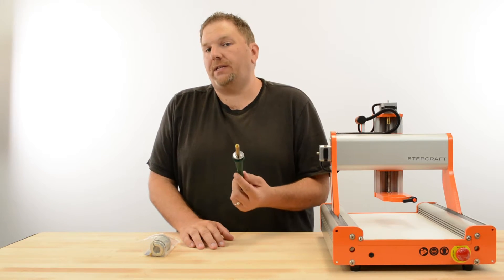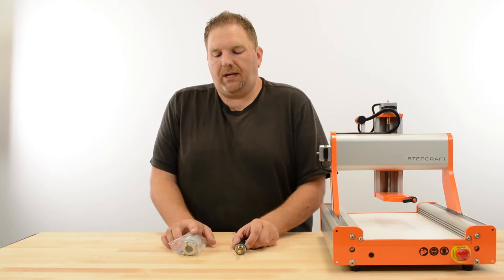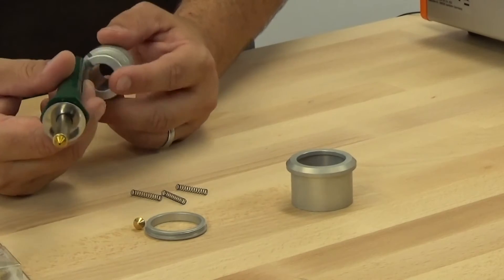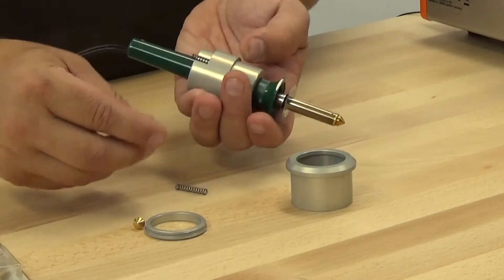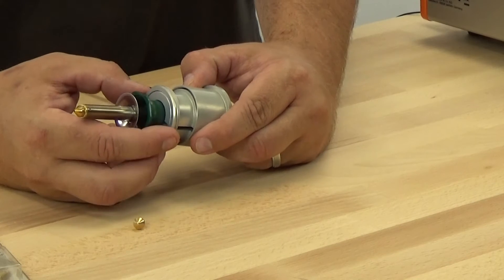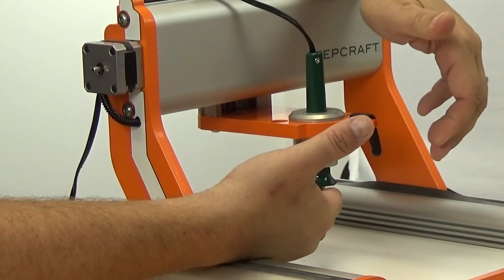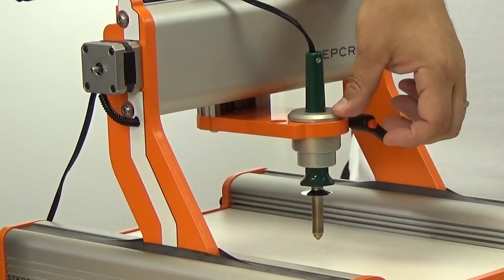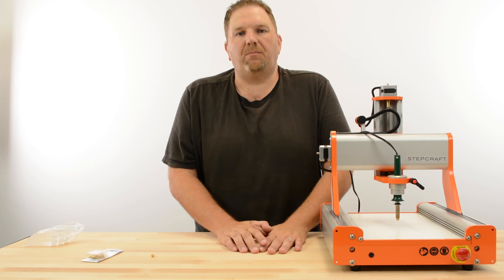STEPCRAFT Wood Burning Pen Attachment - Part 1 - Installation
The STEPCRAFT Woodburning Pen Attachment allows you to burn designs into wood, leather, plastics, foam and more.  You can get a very similar result as you would with a laser engraver.  The Wood Burning Pen simply attaches to STEPCRAFT's universal tool holder.  It is spring-loaded to always provide the correct tension to the tip on the work material.

In this video we show you how to install the Wood Burning Pen and assembly the holder and properly attach it to the STEPCRAFT CNC system.